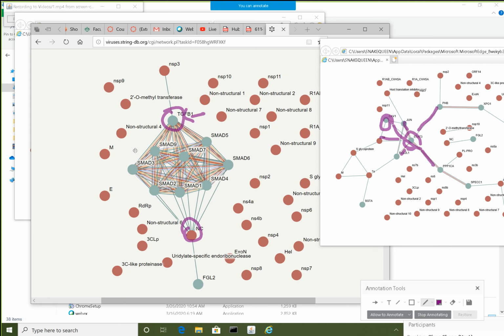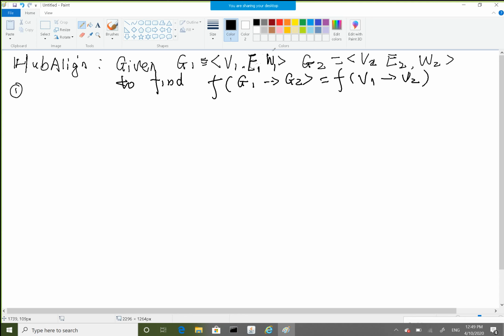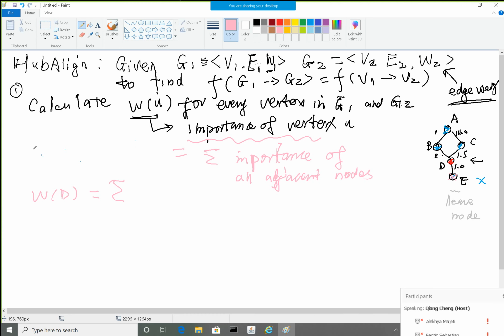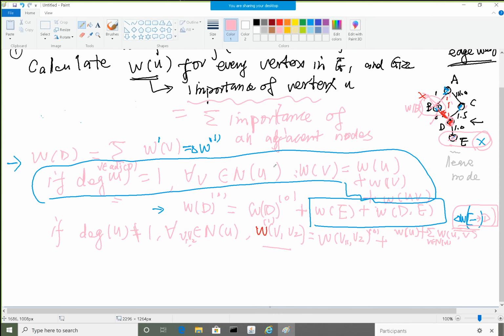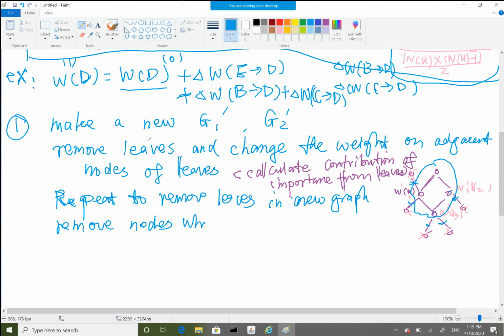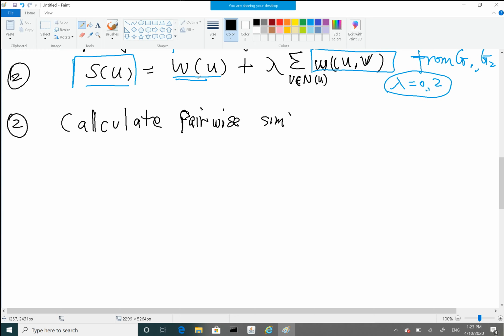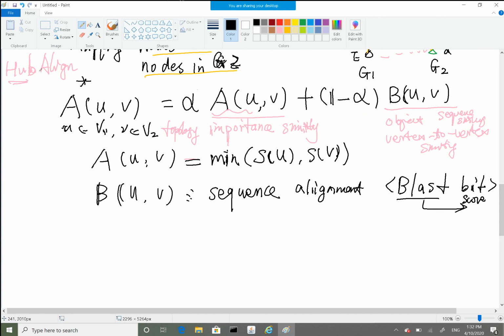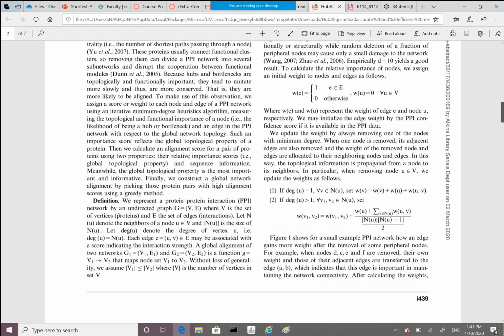HubAlign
Explain HubAlign algorithm
Network Alignment Course Project Paper 3